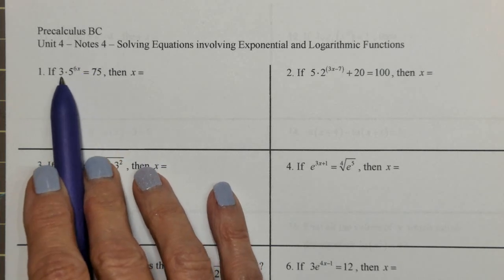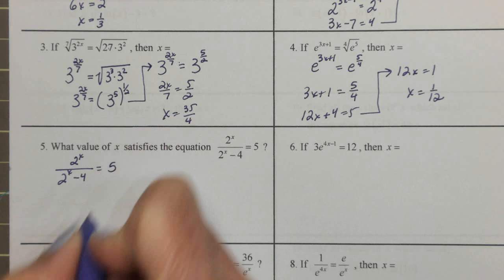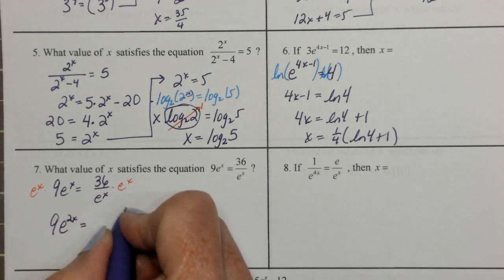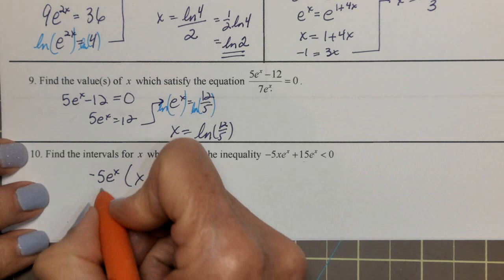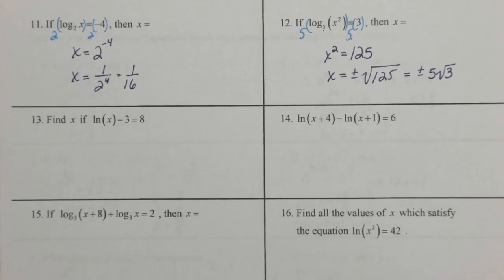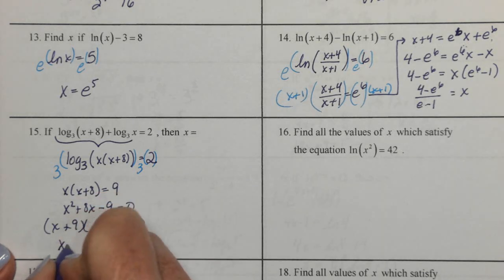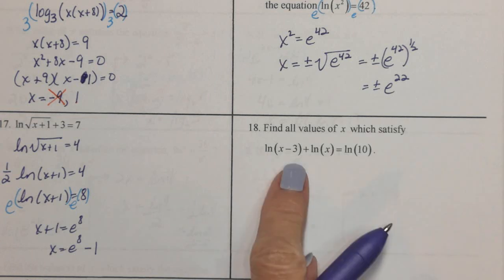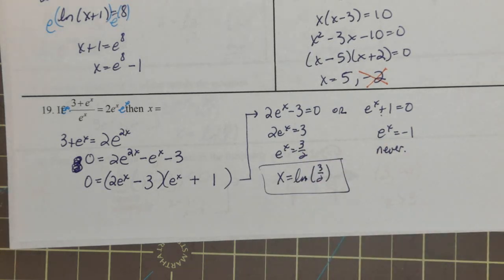Precalculus BC Unit 4 Notes 4 Solving Equations with Logs or Exponentials